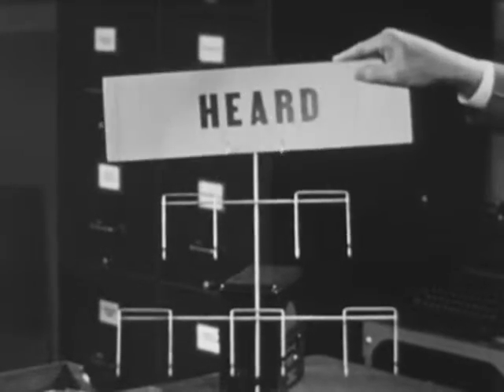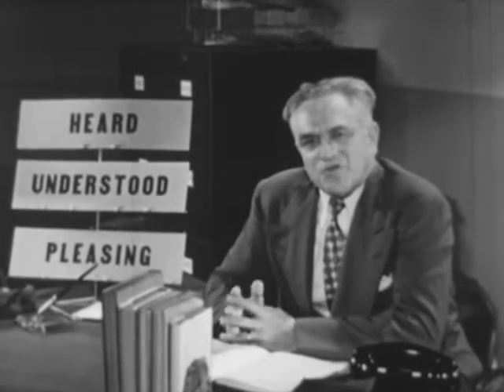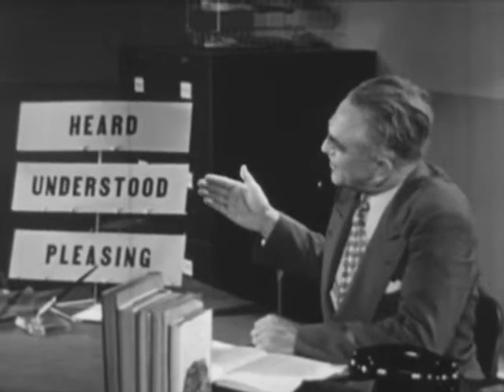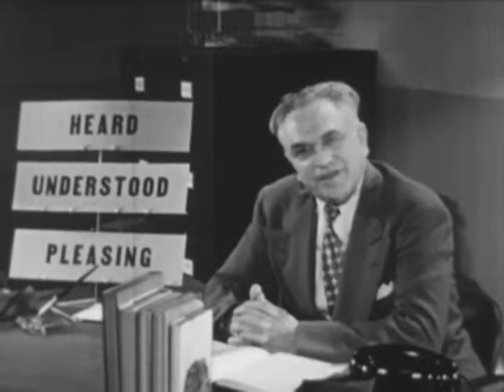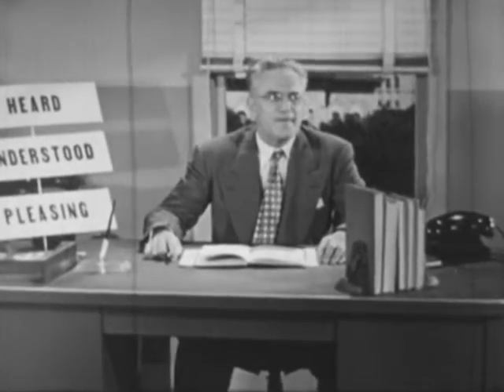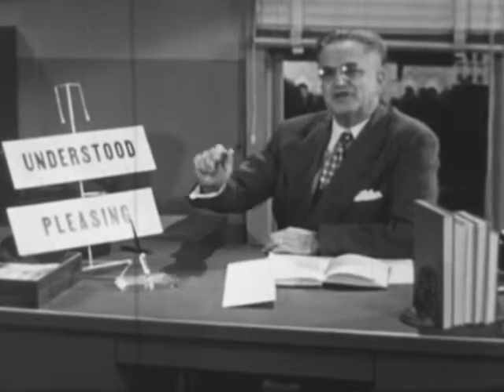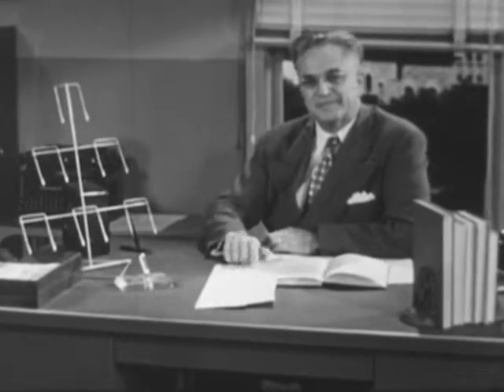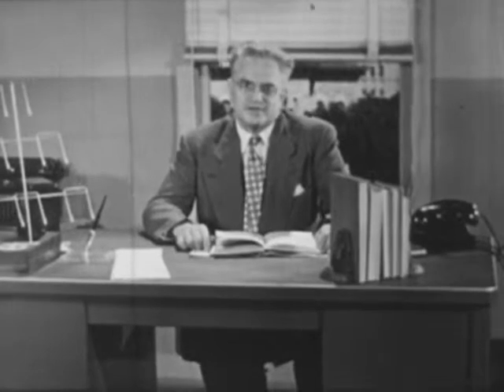Speech : Using Your Voice (1950)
Points out the importance of a pleasing voice that can be heard and understood. Shows how to correct common voice faults which are due mostly to carelessness.

We digitized and uploaded this film from the A/V Geeks 16mm Film Archive.